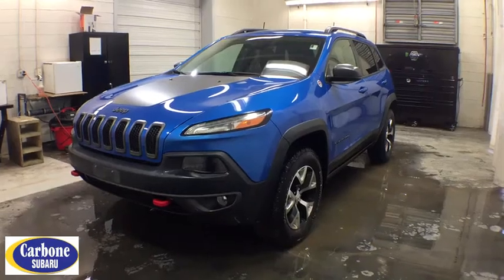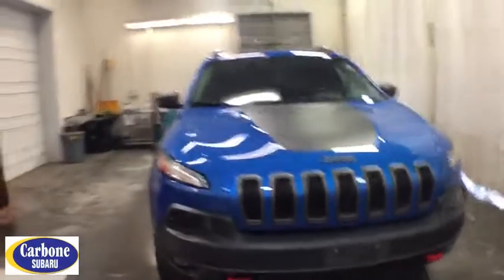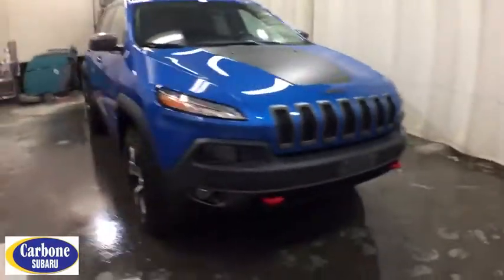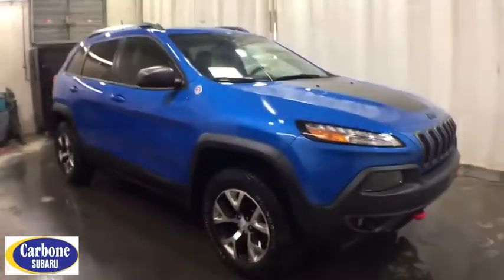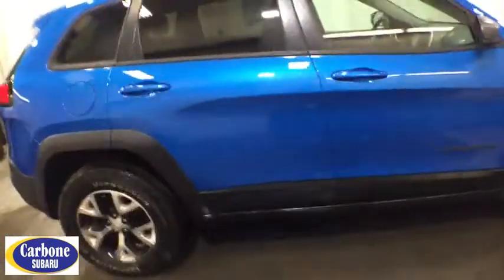2018 Jeep Cherokee Troy, Colonie, Glenville, Clifton Park, Saratoga Springs, NY U70630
Used 2018 Jeep Cherokee available in Troy, New York at Carbone Subaru of Troy. Servicing the Colonie, Glenville, Clifton Park, Saratoga Springs, NY area.
2018 Jeep Cherokee Trailhawk 4x4 - Stock#: U70630 - VIN#: 1C4PJMBX5JD545876

: EPA 24 MPG Hwy/18 MPG City! Heated Leather Seats Onboard Communications System iPod/MP3 Input Satellite Radio WiFi Hotspot Cross-Traffic Alert Dual Zone A/C TRANSMISSION: 9-SPEED 948TE 4WD AUTOM. COMFORT/CONVENIENCE GROUP KEY FEATURES INCLUDE: Leather Seats 4x4 Back-Up Camera Satellite Radio iPod/MP3 Input Onboard Communications System Aluminum Wheels Dual Zone A/C Cross-Traffic Alert WiFi Hotspot Smart Device Integration Blind Spot Monitor Heated Leather Seats. Rear Spoiler MP3 Player Privacy Glass Keyless Entry Steering Wheel Controls. OPTION PACKAGES: ENGINE: 3.2L V6 24V VVT W/ESS 3 Additional Gallons Of Gas 50 State Emissions COLD WEATHER GROUP Engine Block Heater Remote Start System Windshield Wiper De-Icer Heated Front Seats Heated Steering Wheel Jeep Rack Off Road Accessory Kit COMFORT/CONVENIENCE GROUP Power Liftgate Security Alarm Universal Garage Door Opener Rear View Auto Dim Mirror TRANSMISSION: 9-SPEED 948TE 4WD AUTOMATIC (STD). EXPERTS REPORT: Edmunds.com explains The 2018 Jeep Cherokee stands out from the competitive small crossover segment thanks to its exceptional off-road ability. But most shoppers are just looking for a comfortable vehicle to drive every day and the Cherokee is effective on this front as well.. VISIT US TODAY: Carbone Subaru of Troy is a premier new and used car dealership serving Albany Rensselaer East Greenbush and Watervliet region. If you want to upgrade your current ride to a new or like-new vehicle head over to Carbone Subaru today. Our dealership is located in Troy New York but our loyal customer base extends into Albany Rensselaer East Greenbush Watervliet and beyond. Fuel economy calculations based on original manufacturer data for trim engine configuration. Please confirm the accuracy of the included equipment by calling us prior to purchase.